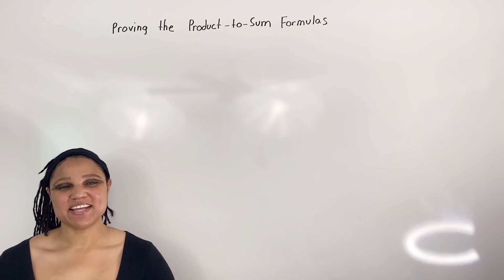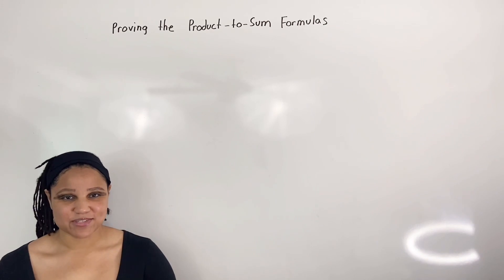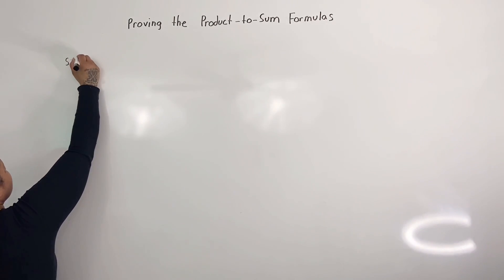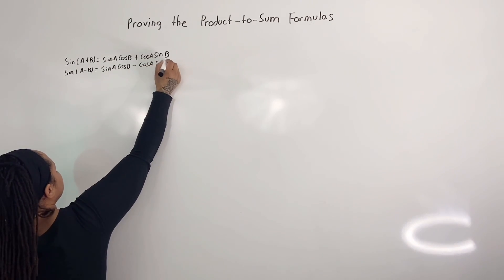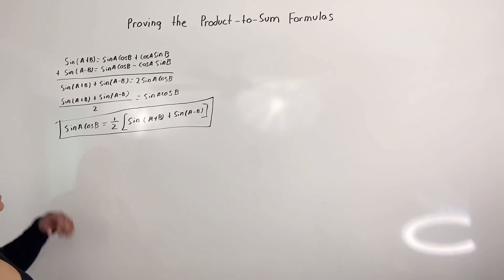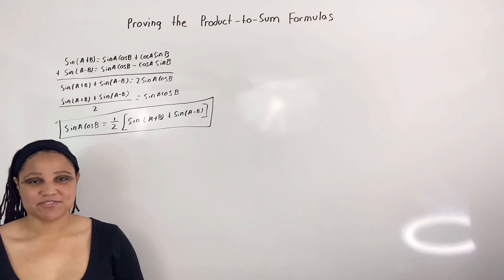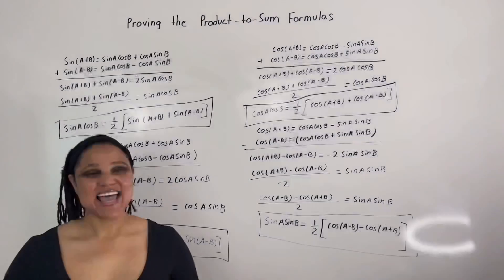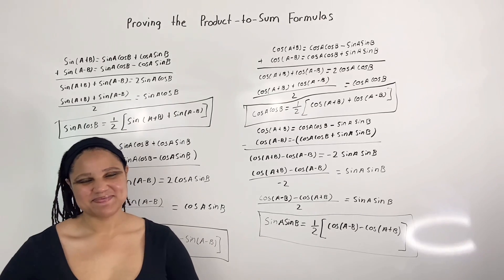Proving the Product-to-Sum Formulas (MathAngel369)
✨Proving the Product-to-Sum Formulas ✨

In this discussion, we are going to prove the product-to-sum formulas using the sum and difference formulas.

I have already derived the sum and difference formulas in previously discussions, so it is assumed that you know how to use them before proving the product-to-sum formulas.

Here is an outline of this discussion:

🔹 Proving sin(A)cos(B) = 1/2 [sin(A+B) + sin(A-B)]
(Skip to 0:22 )

🔹 Proving cos(A)sin(B) = 1/2[sin(A+B) -sin(A-B)]
(Skip to 2:46)

🔹 Proving cos(A)cos(B) = 1/2[cos(A+B) + cos(A-B)]
(Skip to  5:02)

🔹 Proving sin(A)sin(B) = 1/2[cos(A-B) - cos(A+B)]

(skip to 7:08)

Let’s begin!

Recall the sum and difference formulas for sine. We know that:

sin(A+B) = sin(A)cos(B) + cos(A)sin(B)
sin(A-B) = sin(A)cos(B) - cos(A)sin(B)

Adding the two equations, we have
sin(A+B) + sin(A-B) = 2sin(A)cos(B)

Dividing both sides by two, we have,
[sin(A+B) + sin(A-B)]/2 = sin(A)cos(B)

Rewriting, we have,

sin(A)cos(B) = 1/2[sin(A+B) + sin(A-B)]

For the next product-to-sum formula, we subtract the difference formula for sine from the sum formula for sine.

sin(A+B) = sin(A)cos(B) + cos(A)sin(B)
sin(A-B) = sin(A)cos(B) - cos(A)sin(B)

Subtracting, we have,
sin(A+B) - sin(A-B) = 2cos(A)sin(B)

[sin(A+B) - sin(A-B)]/2 = cos(A)sin(B)

Rewriting, we have,

cos(A)sin(B) = 1/2[sin(A+B) -sin(A-B)]

For the next product to sum formula, we use the sum and difference formulas for cosine. We know that:

cos(A+B) = cos(A)cos(B) - sin(A)sin(B)
cos(A-B) = cos(A)cos(B) + sin(A)sin(B)

cos(A+B) + cos(A-B) = 2cos(A)cos(B)

Dividing both sides by 2, we have

[cos(A+B) + cos(A-B)]/2= cos(A)cos(B)

Rewriting, we have,

cos(A)cos(B) = 1/2[cos(A+B) + cos(A-B)]

For the last product-to-sum formula, we subtract the difference formula for cosine from the sum formula for cosine.

cos(A+B) = cos(A)cos(B) - sin(A)sin(B)
cos(A-B) = cos(A)cos(B) + sin(A)sin(B)

Subtracting, we have,

cos(A+B) - cos(A-B) = -2sin(A)sin(B)

Dividing both side by -2, we have,

[cos(A-B) - cos(A+B)]/2 = sin(A)sin(B)

Rewriting, we have,

sin(A)sin(B) = 1/2[cos(A-B) - cos(A+B)]

And that is how you prove the product-to-sum formulas!

Thank you reading/watching!

I hope that I can assist you on your math journey!

Sincerely,

➕MathAngel369➕

🔑 Math Course:

Practice is the key! If you would like to become an expert in trig identities, consider taking my math course.
You can preview about 10 minutes of the course for free before purchasing.

Proving/Verifying and Using Trig Identities